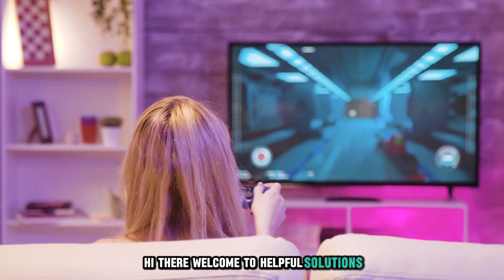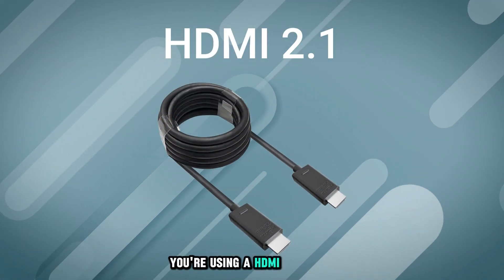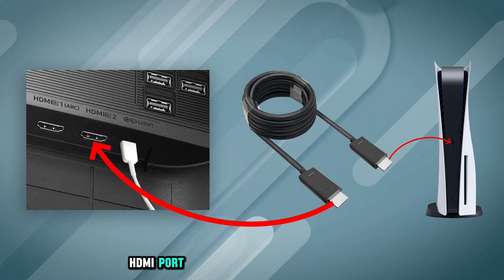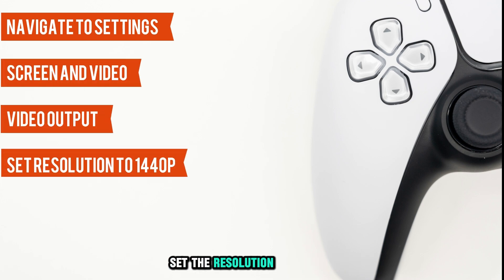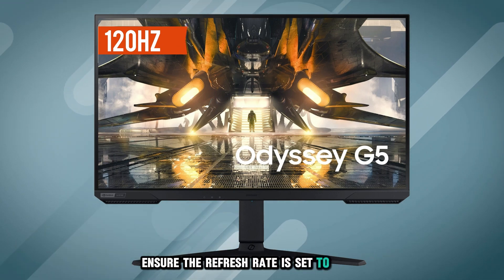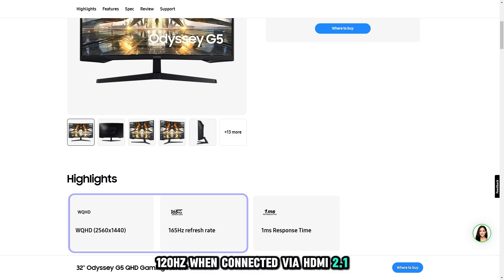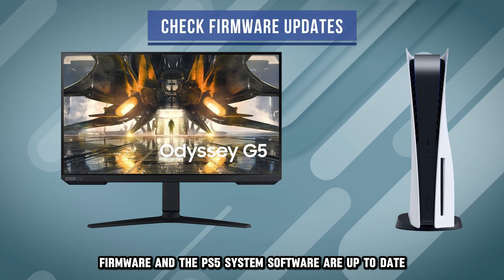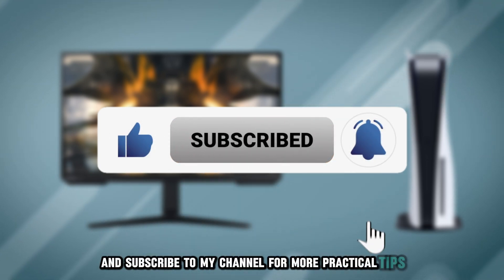How To Connect Samsung Odyssey G5 To PS5 (How To Set Up Samsung Odyssey G5 With PS5)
How To Connect Samsung Odyssey G5 To PS5 (How To Set Up Samsung Odyssey G5 With PS5). In this video tutorial I will show you how to connect Samsung Odyssey G5 to PS5